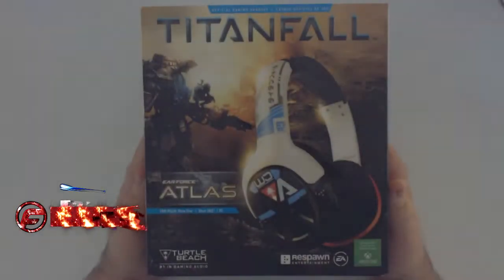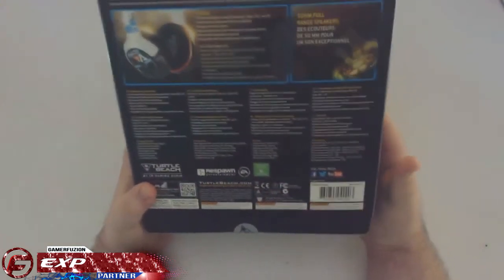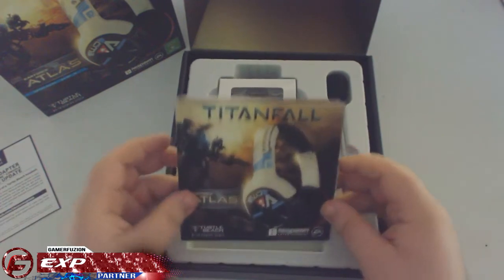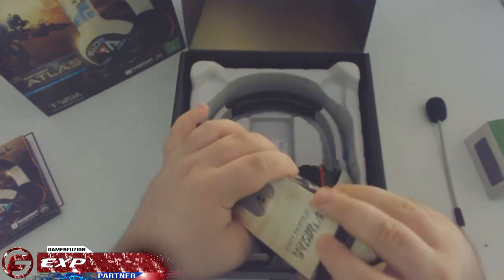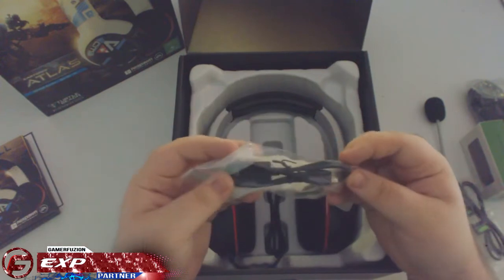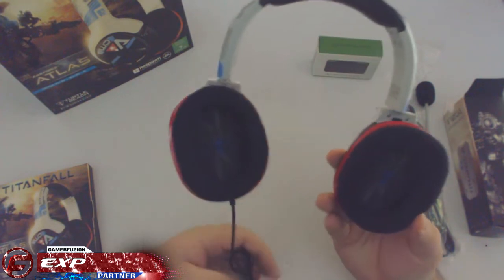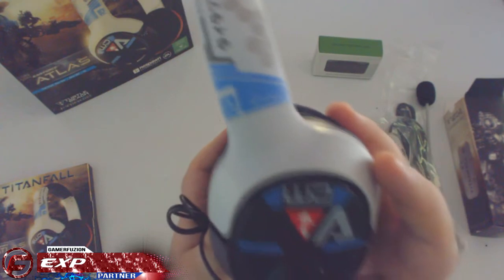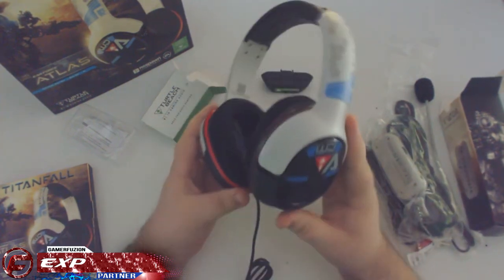Turtle Beach Titanfall Atlas Headset Unboxing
Hope you guys enjoy the unboxing of the Titanfall Atlas Headset by Turtle Beach!

Huge thanks to GamerFuzion.com for hooking me up AGAIN! They are a great network to be partnered with and there is no way I would be where I am without them so make sure to show them some love!

Serious shout out to the EXP Nation for supporting me! Could not be doing what I love without you guys!